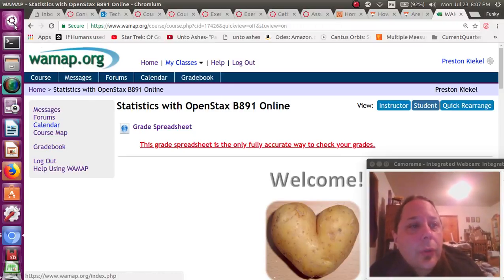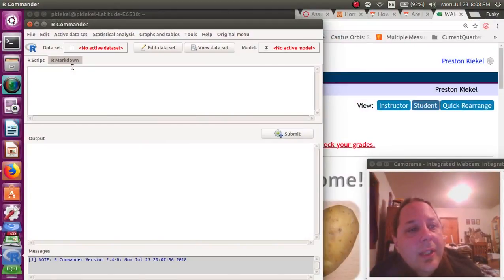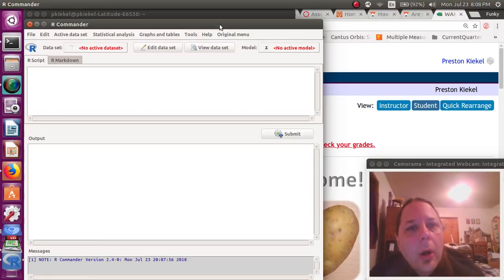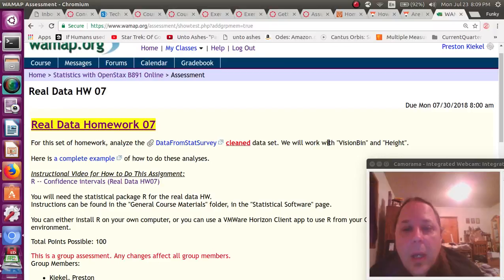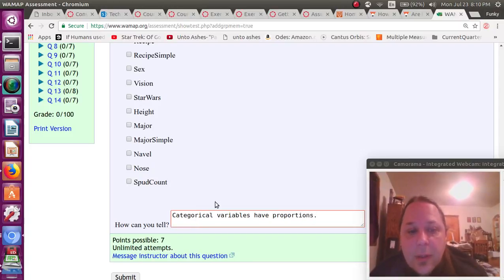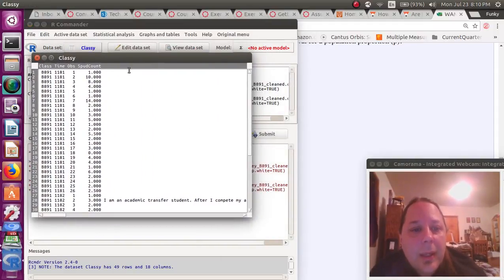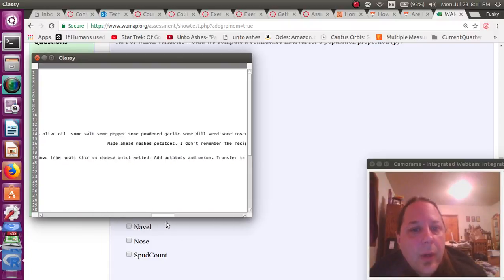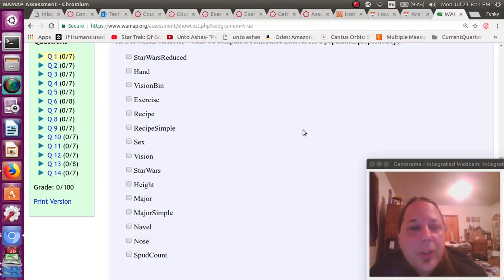Real Data HW 07 Example pt 1 (loading data, choosing analyses)